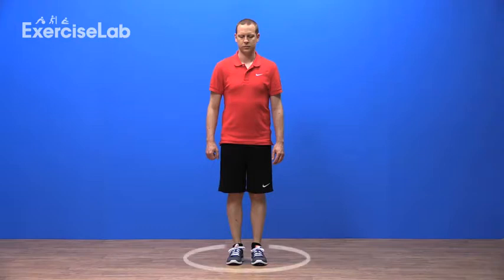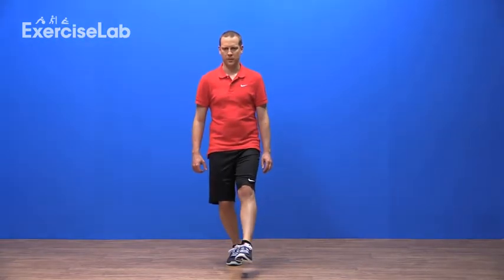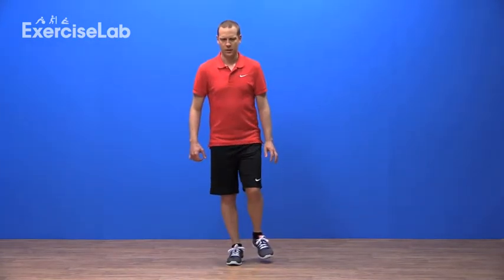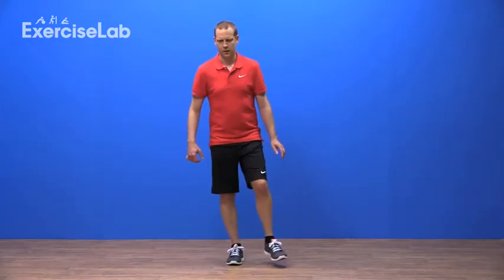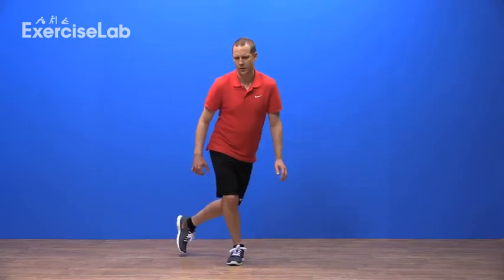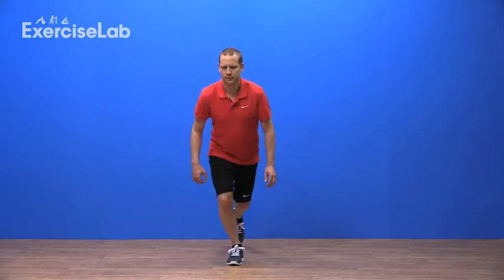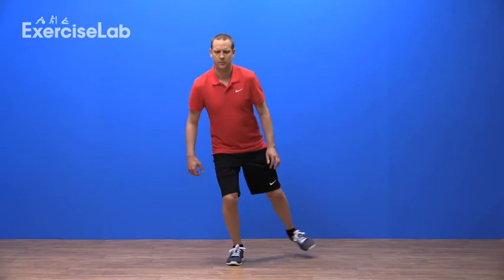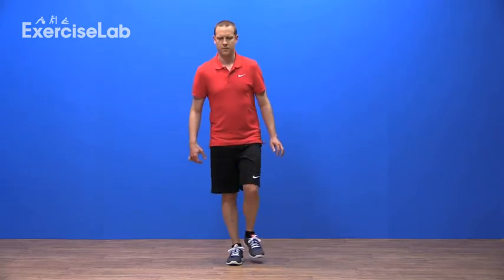TEK AYAK UZANMA DENGE EGZERSİZİ